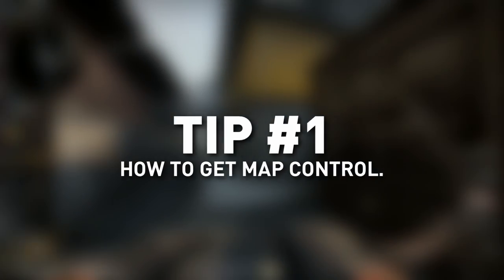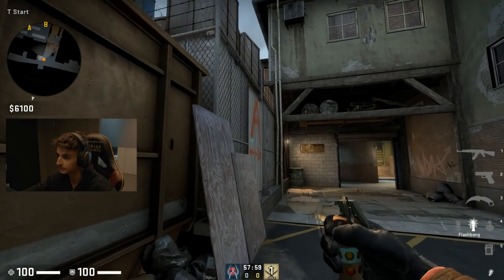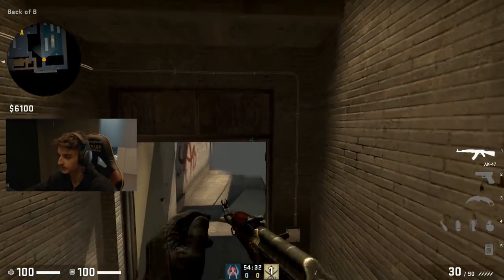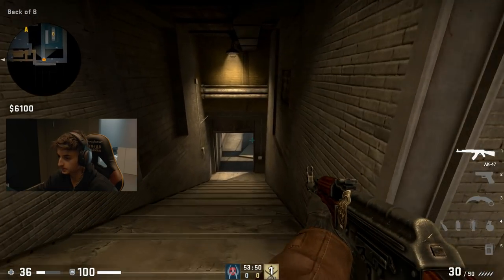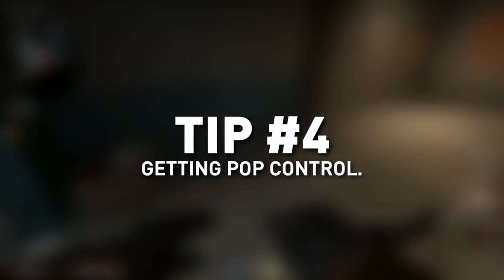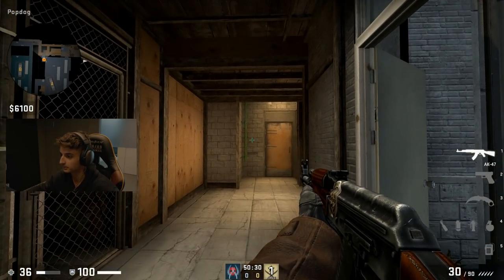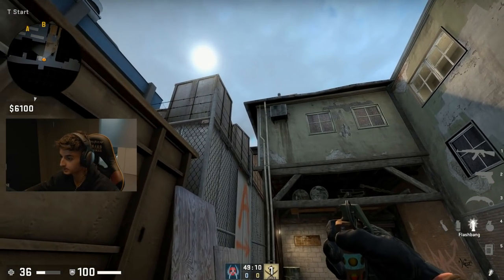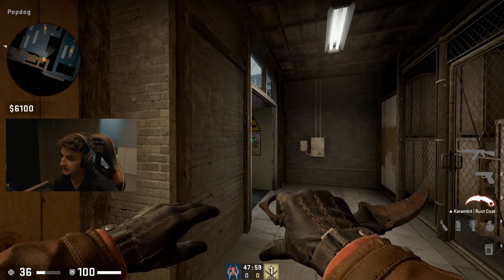5 Pro Tips - pita | Train - T Side | Presented by Nighthawk Pro Gaming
5 Pro Tips is a video series filled with tips and tricks that'll help YOU up your game. Let our players walk you through nades, angles and strategies that’ll give you an edge over your opponents in your next game.

🌑 M I D N I G H T 🌑
A Collection by Ninjas in Pyjamas

NiP CS:GO:
Christopher "GeT_RiGhT" Alesund